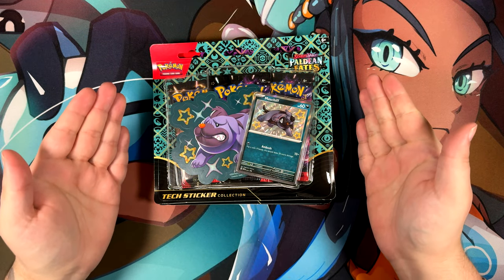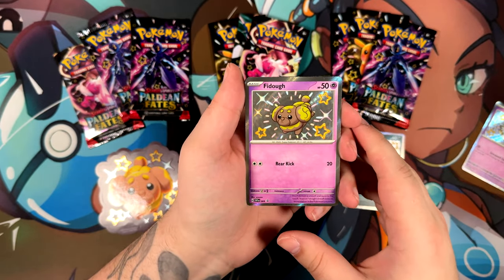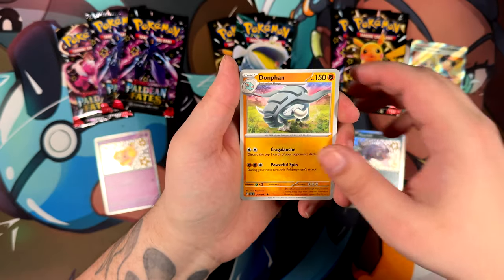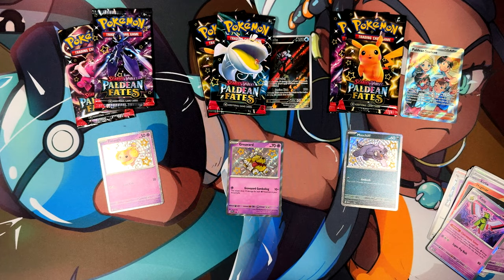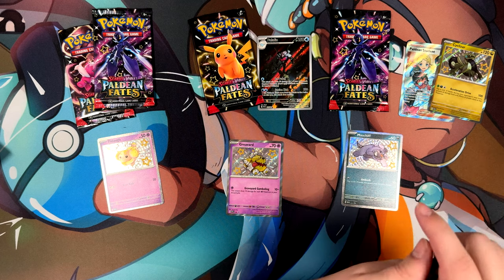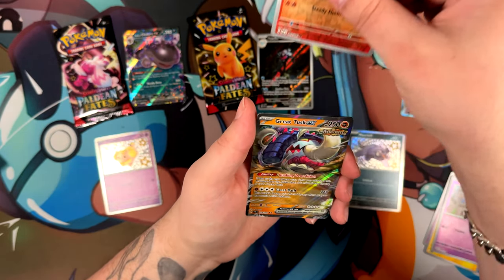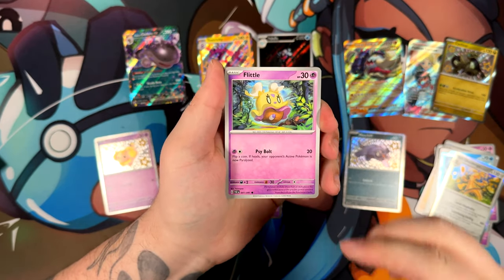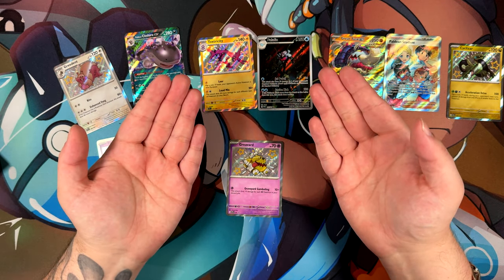Are The Paldean Fates Tech Sticker Collections STACKED With Pulls?!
Paldean Fates is the latest English Pokemon Card expansion, introducing beautiful new card art and plenty of viable TCG play cards. What can you expect to find in this set? Join me as I hunt for the Special Illustration Rare Charizard ex, Gardevoir ex & Mew ex!

Paradox Rift is made up of the Japanese Sets Shiny Treasure ex as well as any remaining cards from Raging Surf, Terastal Starter Sets, Ancient Roar, and Future Flash that were not localized in Paradox Rift. It released on January 26th.

Gear:
Main Camera: iPhone 15 Pro Max
Microphone: Shure MV7 with Rode PSA1 Arm
Headphones: HyperX Cloud 2 Wireless
Keylight: Rollei Lumis Key-Light 28555